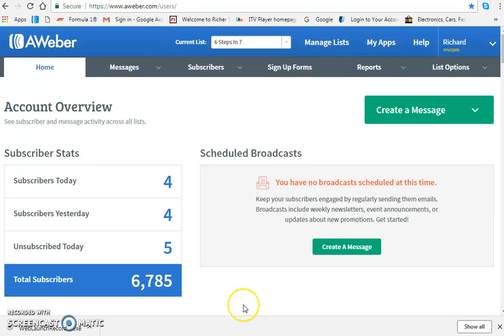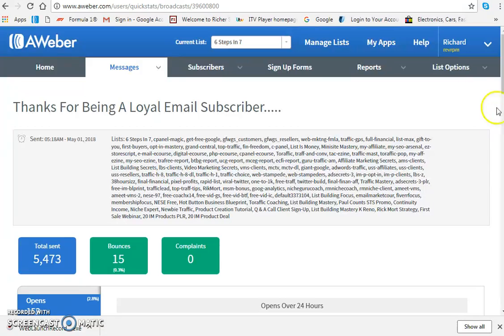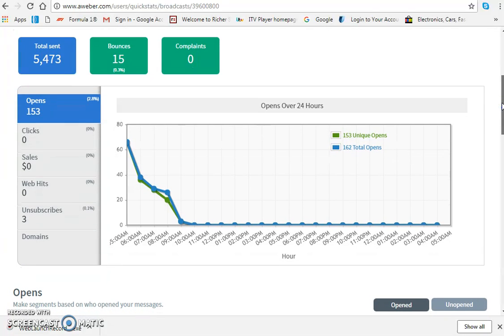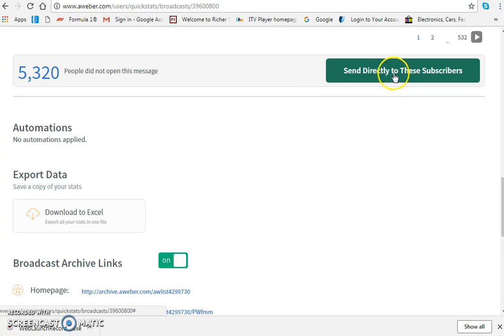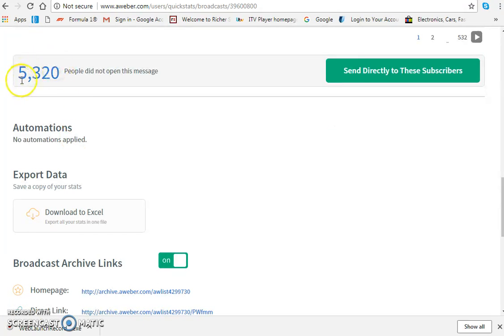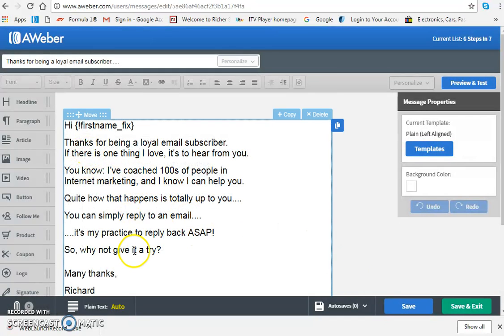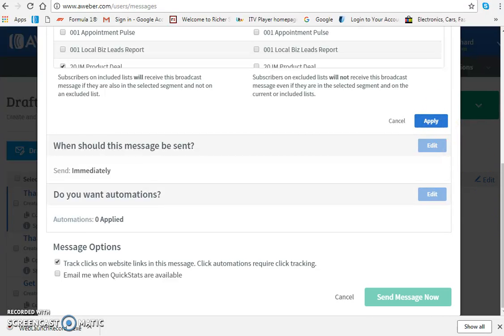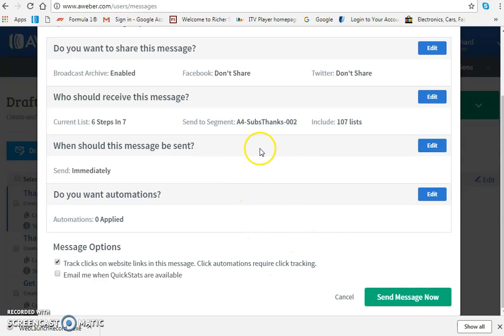Email Marketing 007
My latest email marketing training. Seventh video.